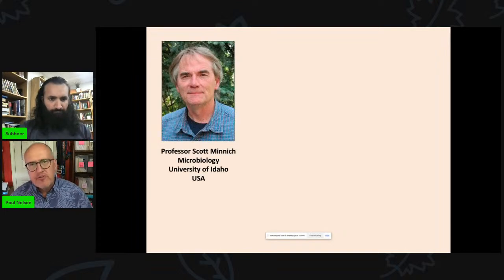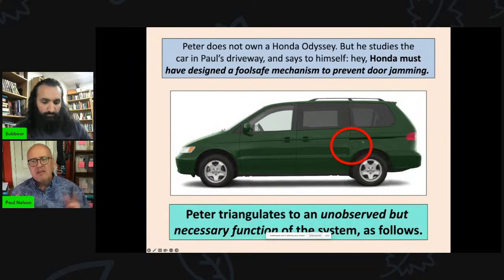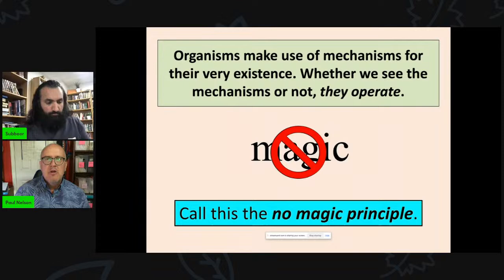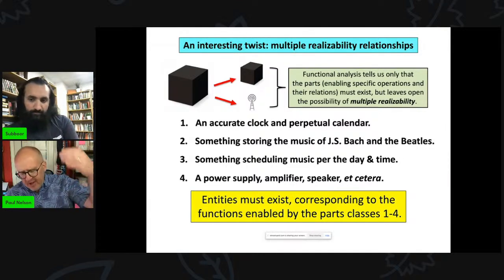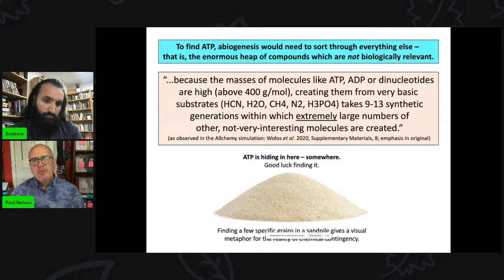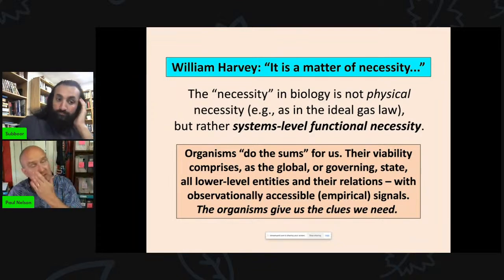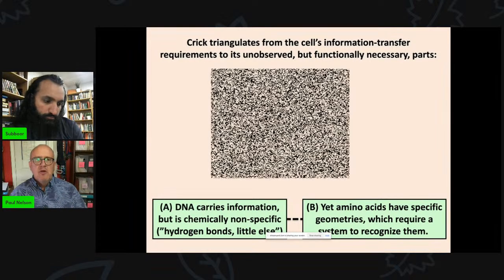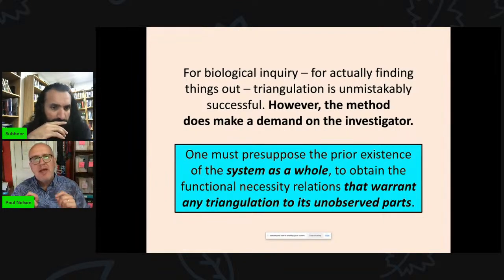Implications of Orphan and Taxonomically-Restricted Genes Part 5